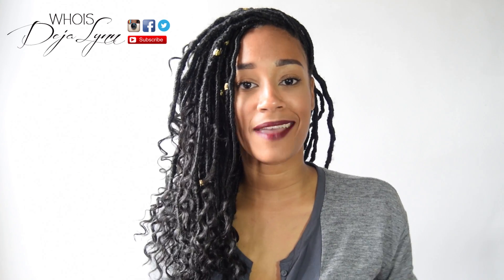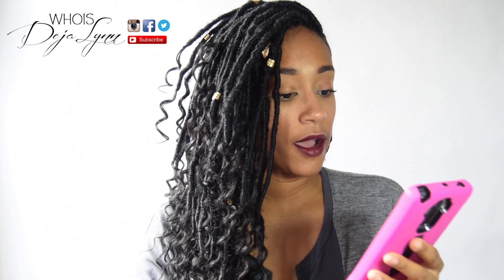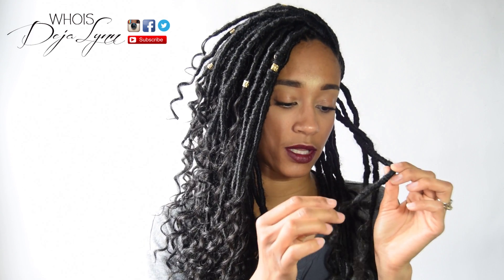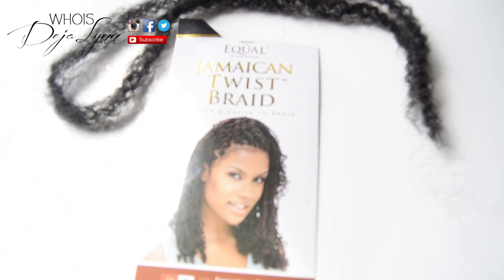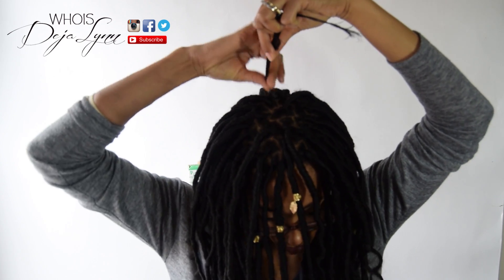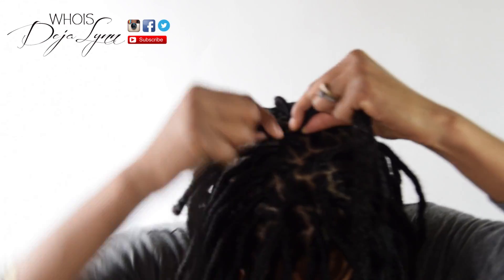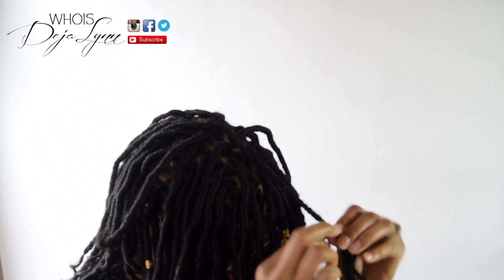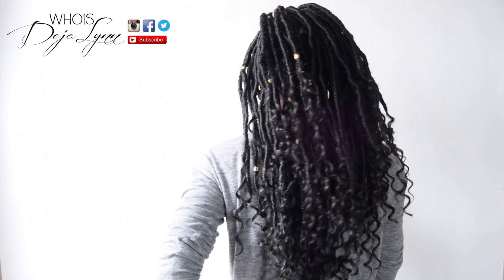Meagan Good Goddess Faux Locs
I hope you guys enjoy this tutorial and found it helpful. Don't forget to tag me on Facebook and Instagram if you decide to try this look.

Instrumental created by my Hubby Leviticus. You can follow him on IG

I hope you enjoy watching if so you can .

Periscope @whoisdejalynn
__________________________________________________________________If you enjoyed this upload and would like to see more please

Logos and Water Mark. I created my own watermark logo along with my YouTube Banner and Outre Card.